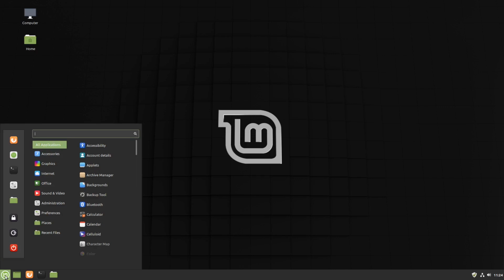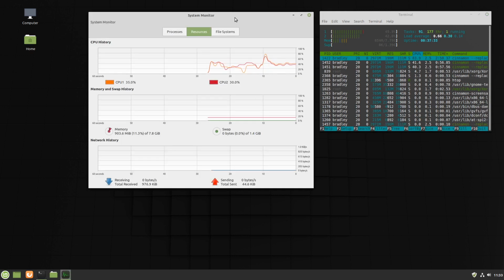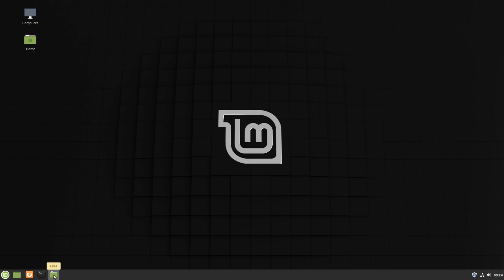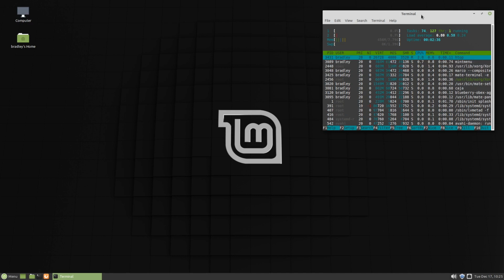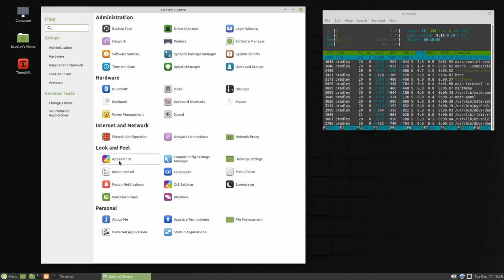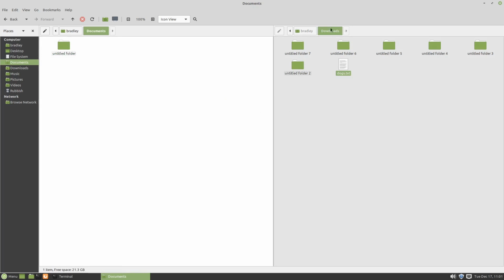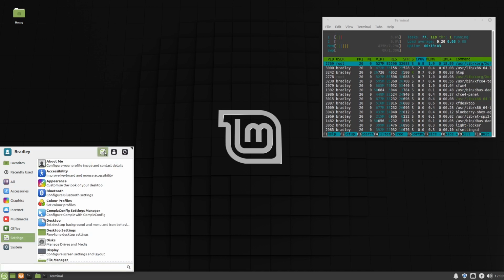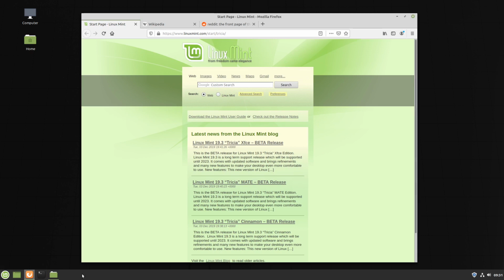Linux Mint Desktops Which One to Use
Brief look at Cinnamon, Mate and XFCE desktops on Linux Mint. Some features & highlights pro's and con's.

Try each for a 2GB download, resource usage, system monitor.
Some things to consider:
Hardware, graphics? Responsiveness. Battery life, tablet rotation, touch screen, Wifi